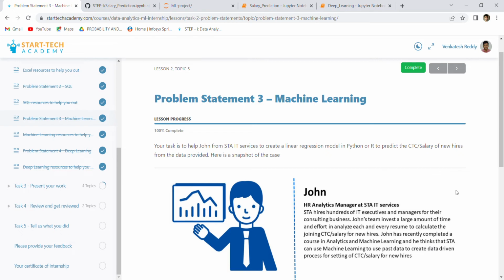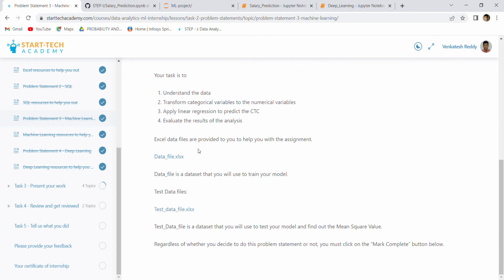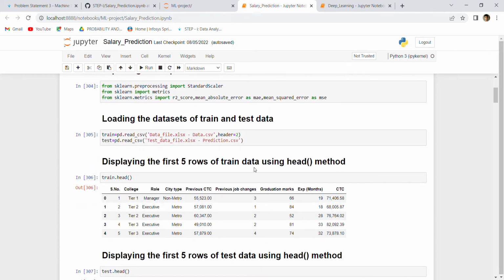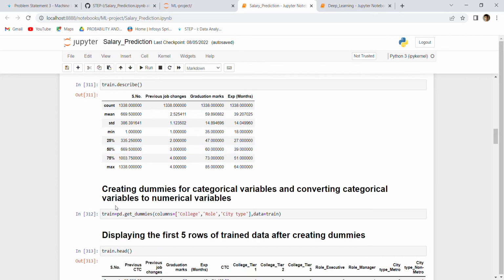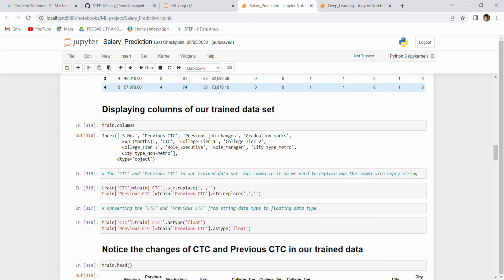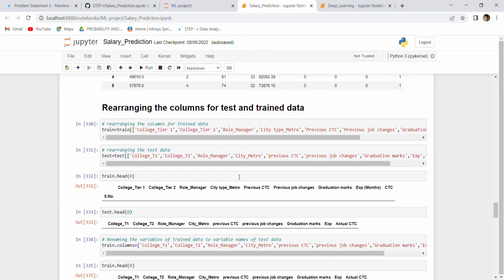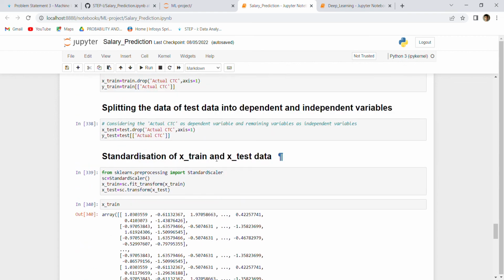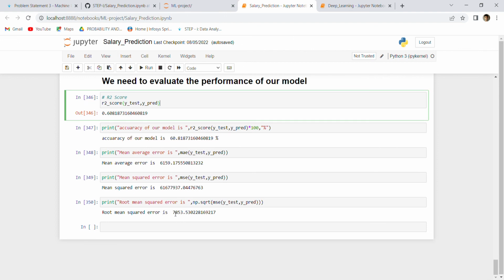Venkatesh Reddy– Start Tech Academy Internship STEP – I Task – 3 ML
Start tech academy internship data analytics and machine learning